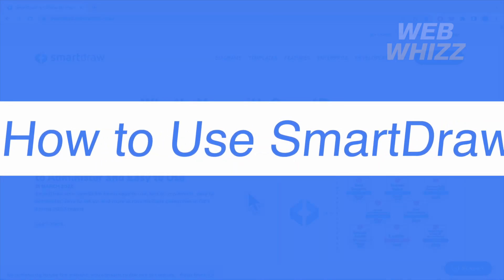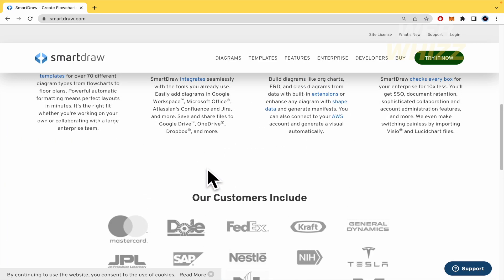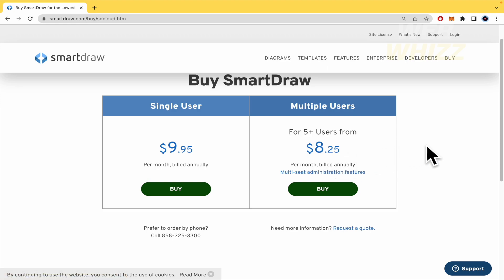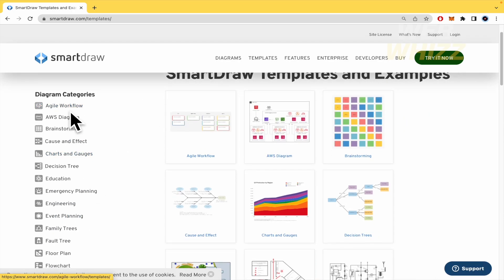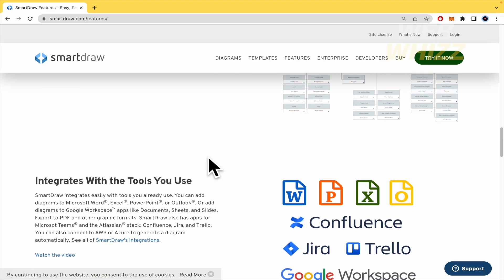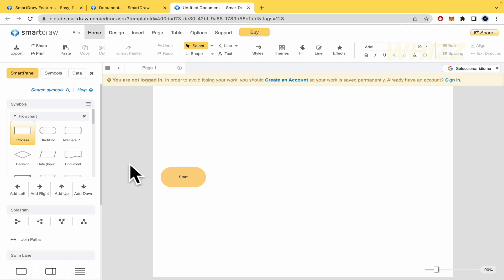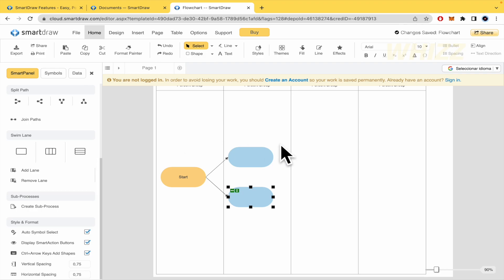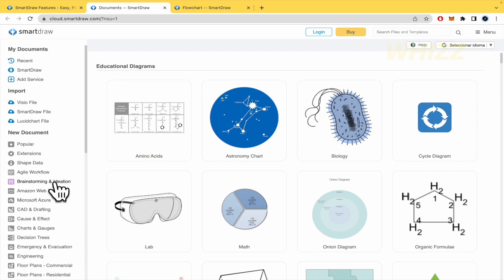How to Use SmartDraw (2026) Tutorial For Beginners